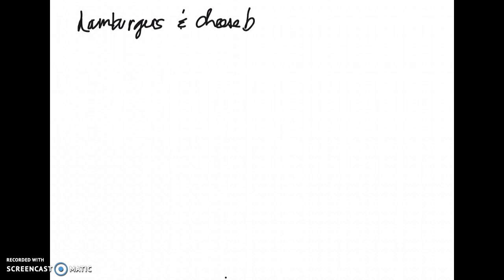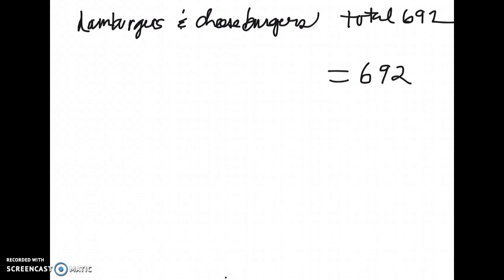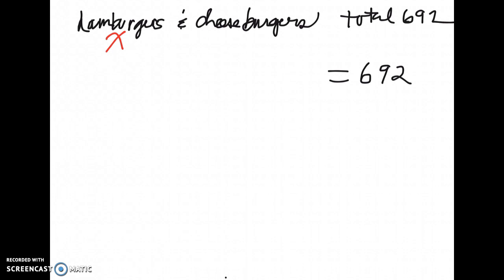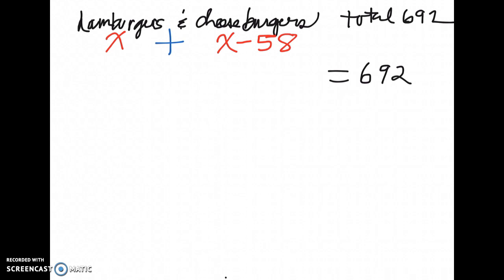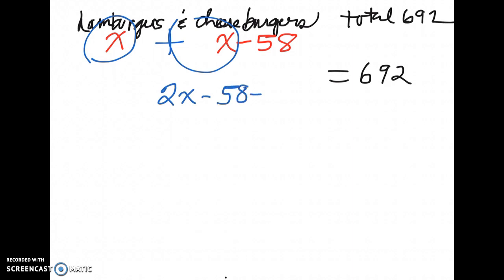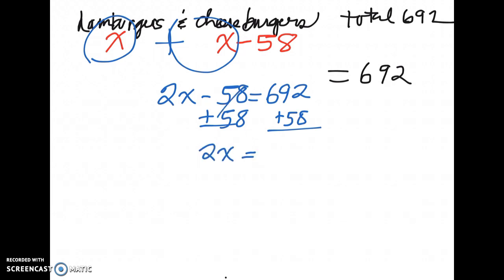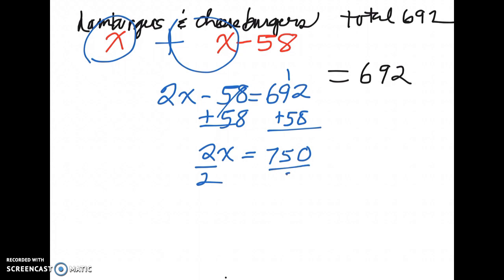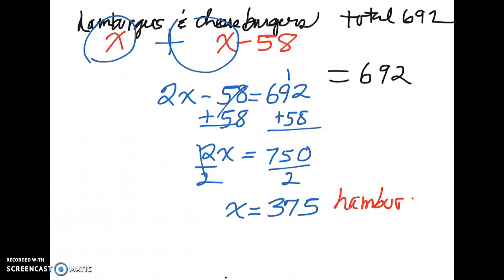0312 Word Problems - hamburgers and cheeseburgers